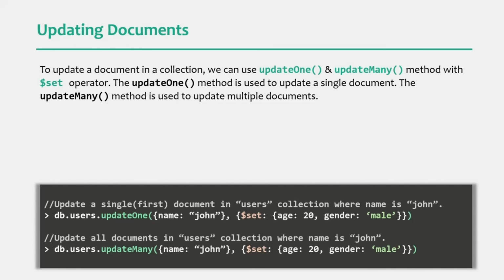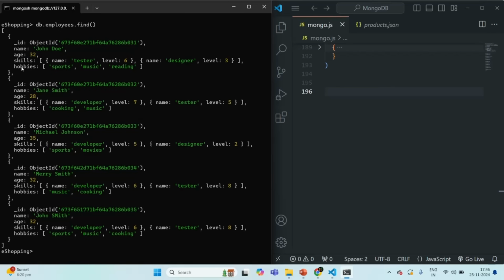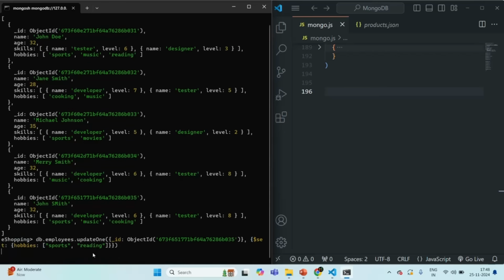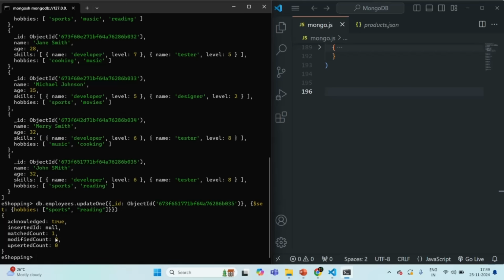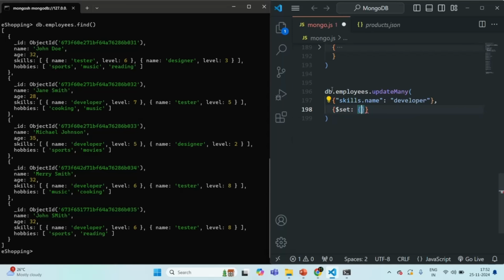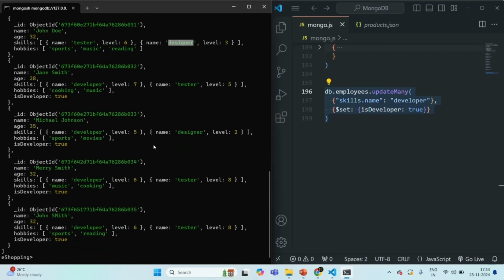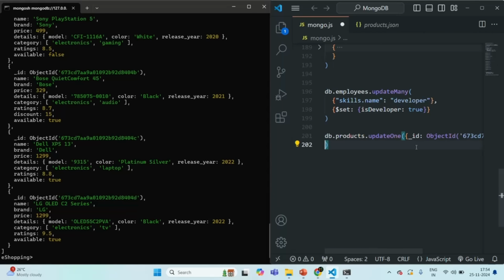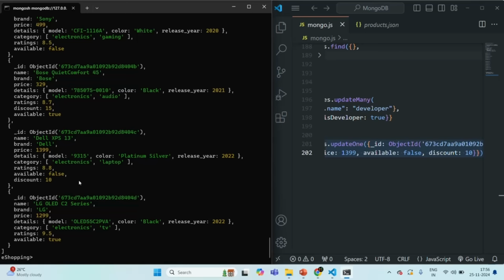#41 Update Operation | Update Operation in Depth | MongoDB Complete Course 2025